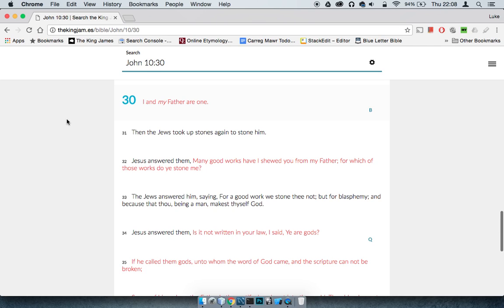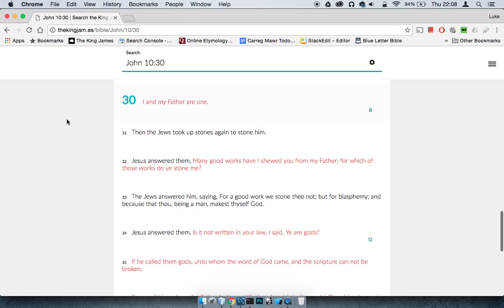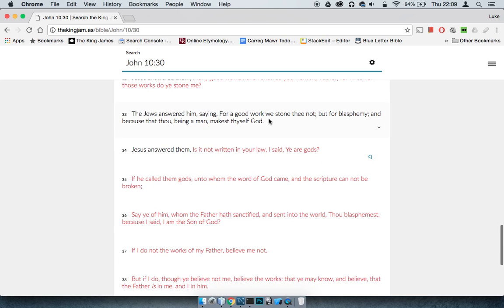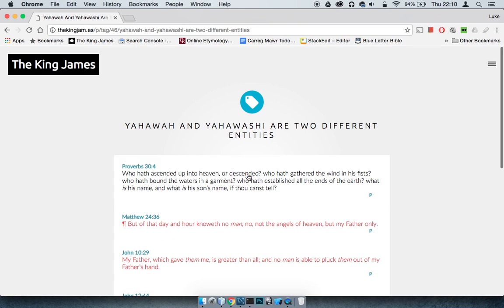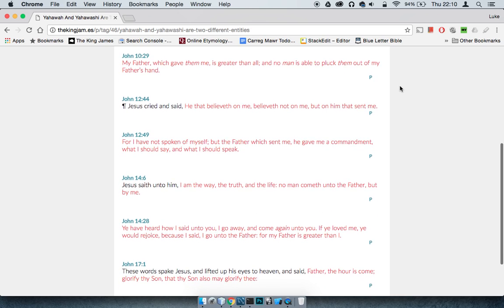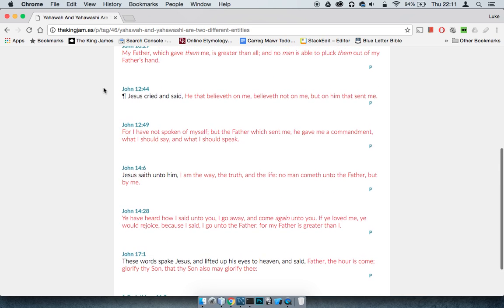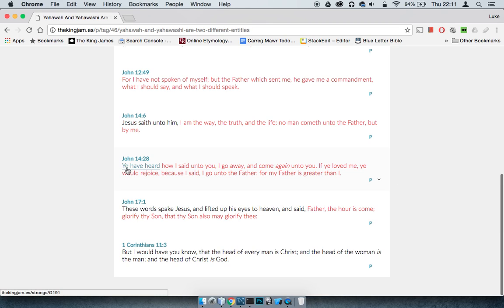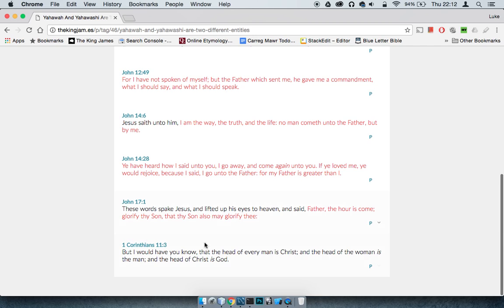I And My Father Are One